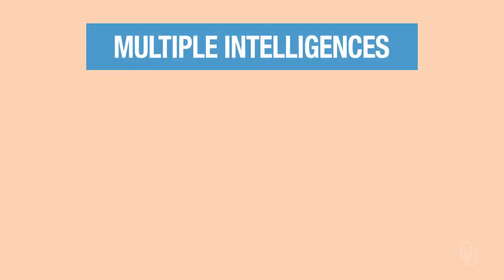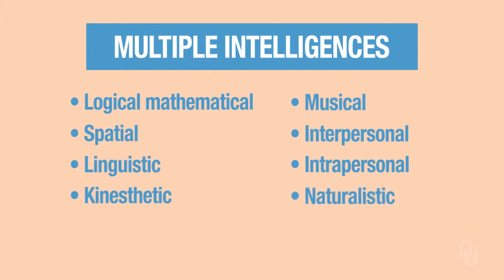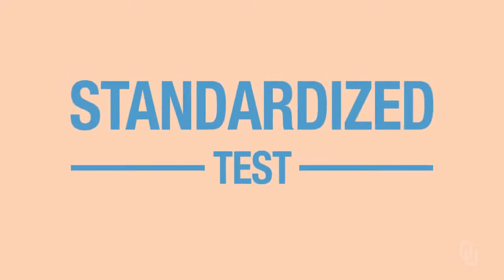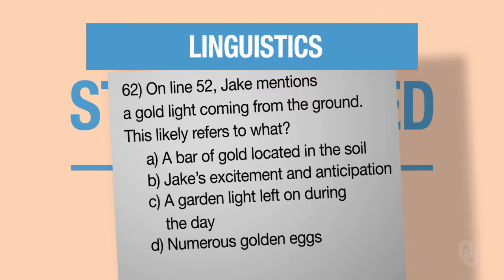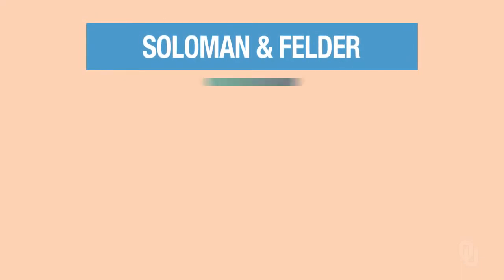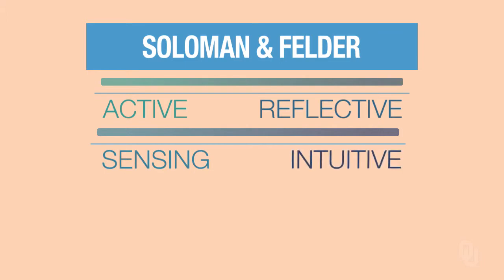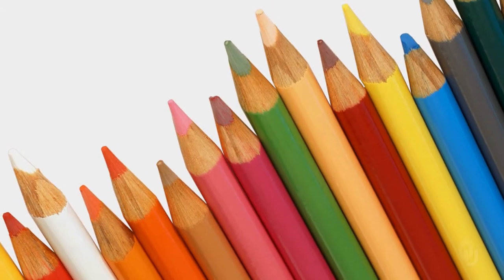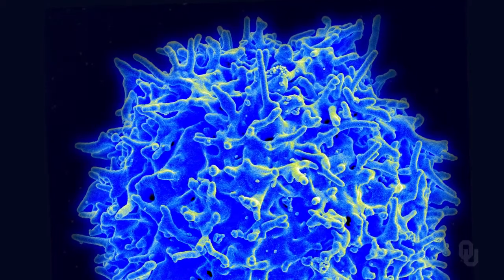Gateway to College Learning - Learning Styles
“Gateway to College Learning” is a free online course on Janux that is open to anyone.

Lillian Miller, M.Ed., is the Director of Freshman Programs. Nicole Kendrick, M.Ed., is a Student Programs Specialist.